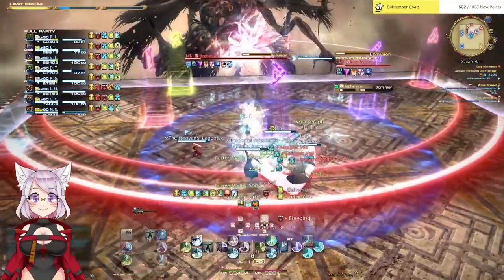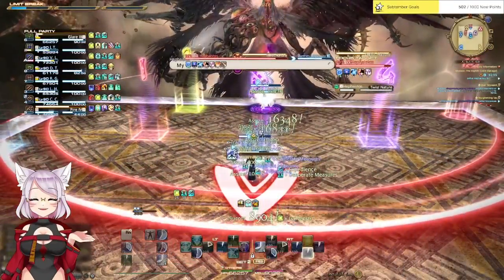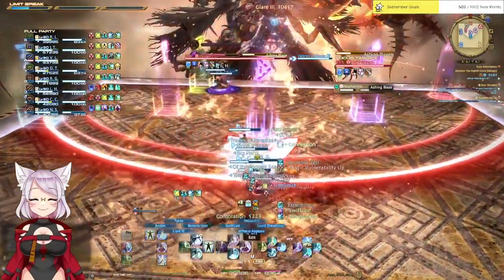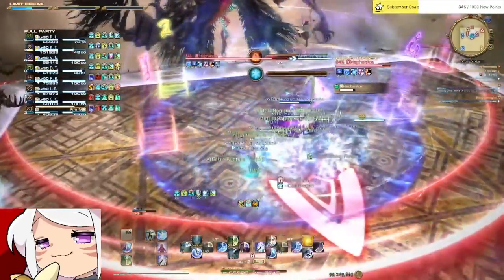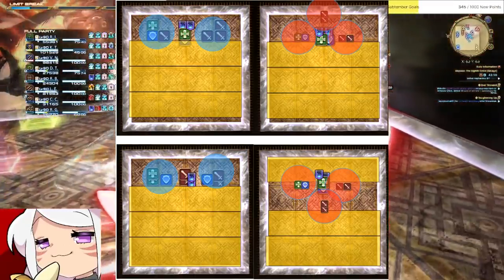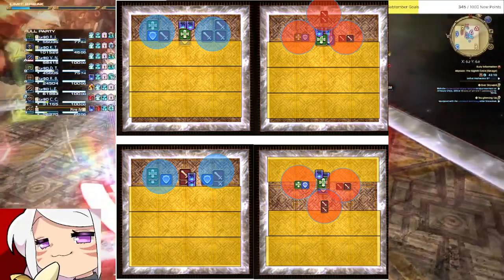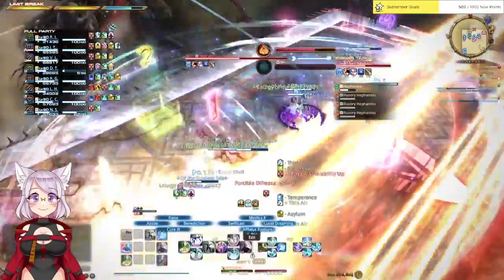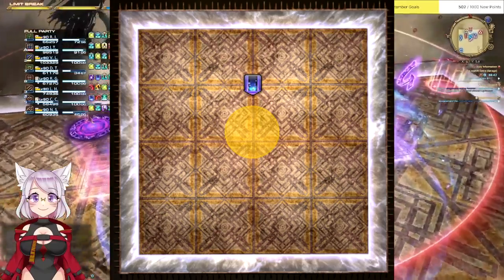Echo Natural Alignment - UPDATED GUIDE for P8S